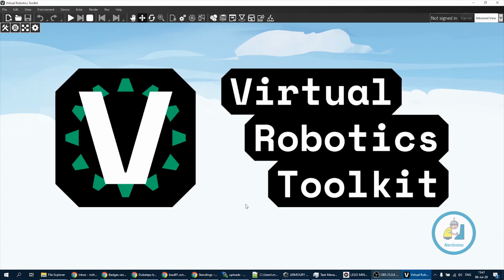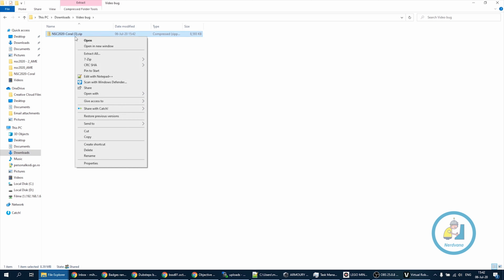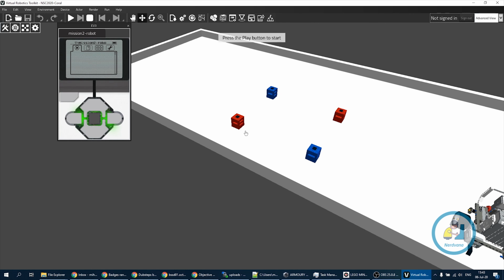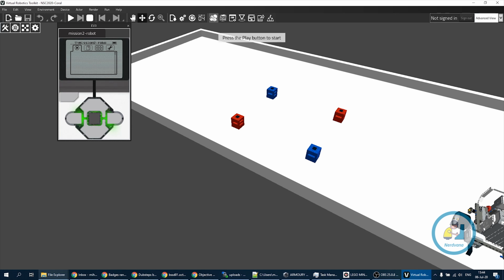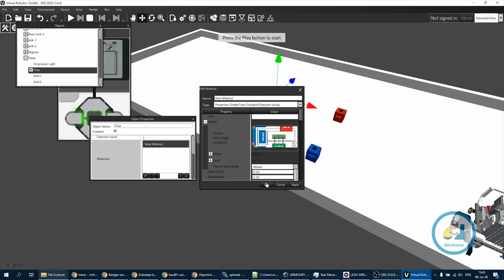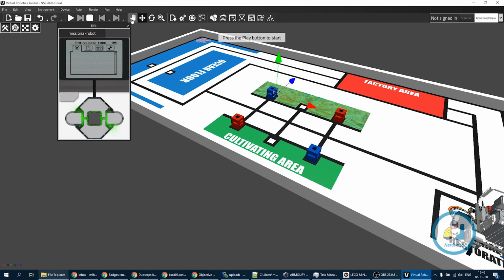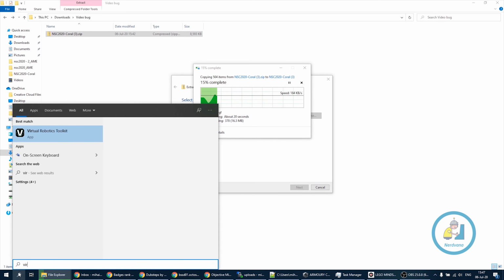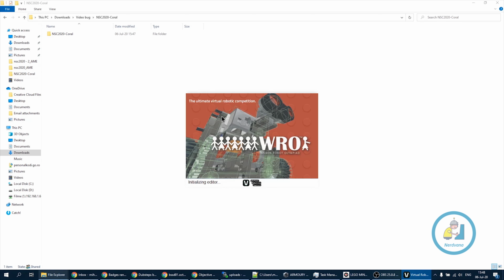Floor mat disappears in Virtual Robotics Toolkit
We explain how to solve the disappearing of the floor mat in Virtual Robotics Toolkit. This usually happens when closing and opening the project several times.

The bug was found on all versions up to 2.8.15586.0

Copyright @ Nerdvana 2020. Any attempt of copying this clip or content is illegal.